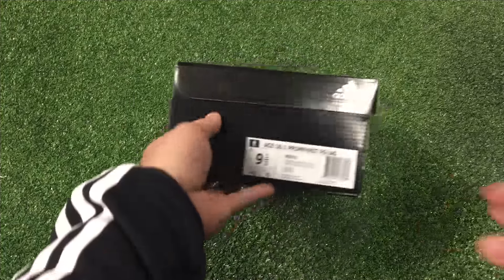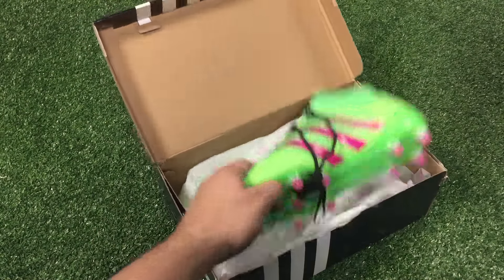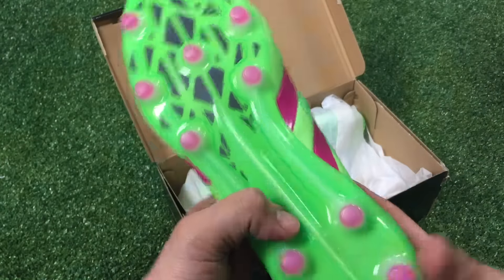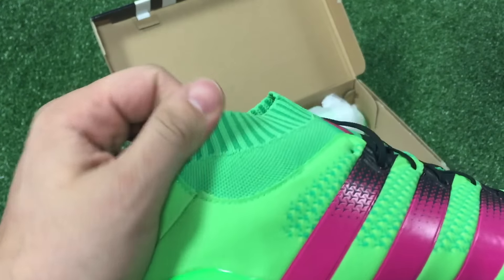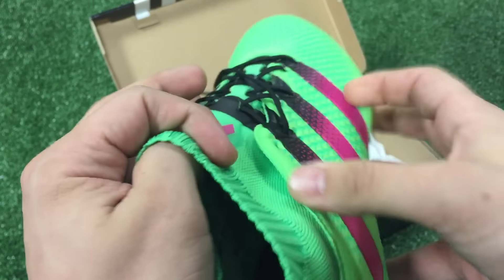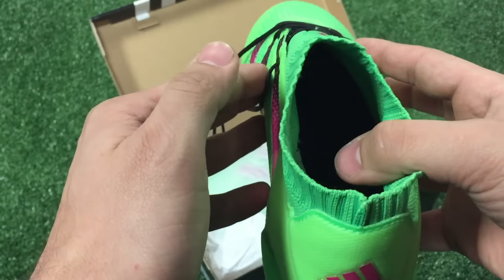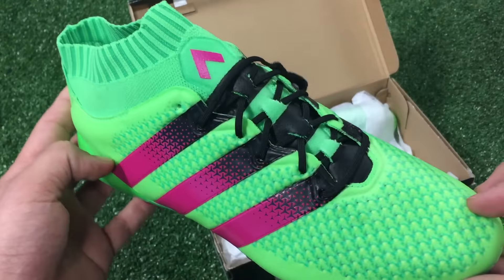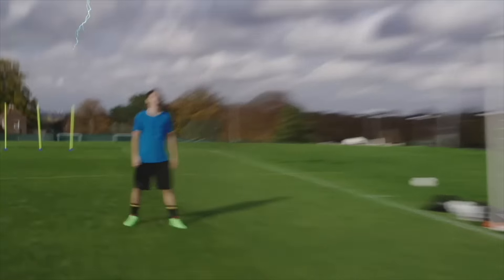SIDELINE REVIEW: Pilot Episode Adidas Ace 16.1 Primeknit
The Sideline Review's Official Pilot Episode of the Ace 16.1 PrimeKnit
Now available at your local Soccer and Rugby Imports!
Or Shop Online at Soccerandrugby.com